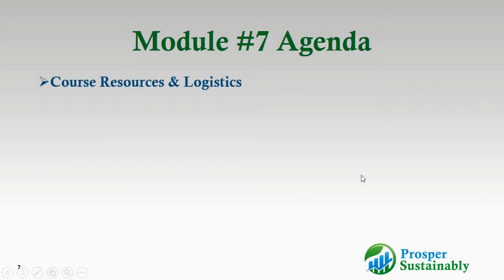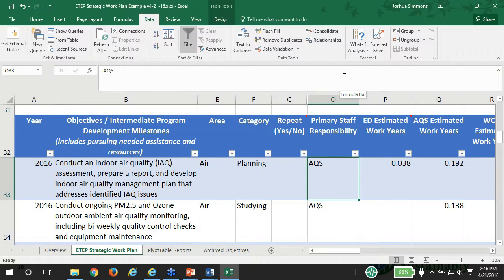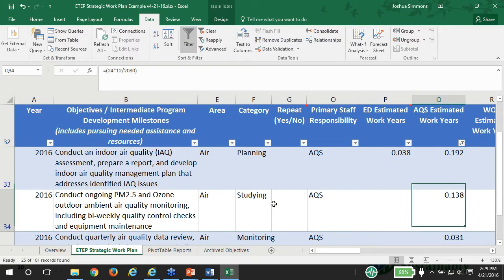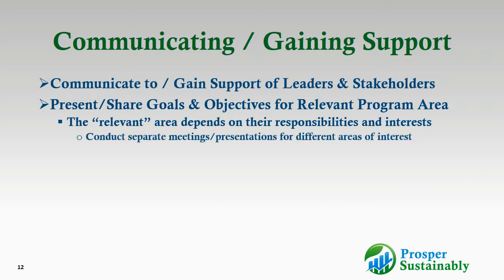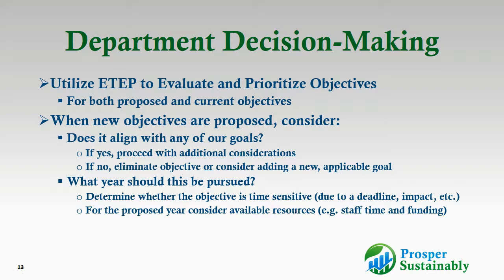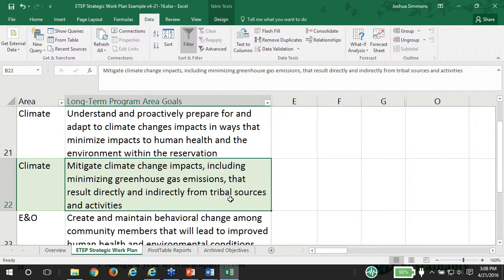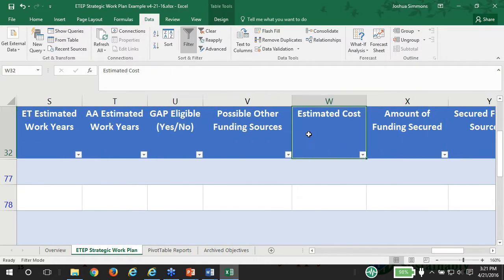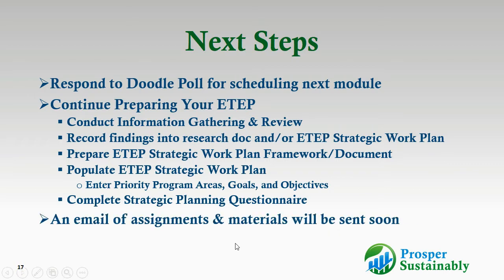Module 7 - ETEP Online Training Course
This is a recording of Module 7 of the EPA-Tribal Environmental Plan (ETEP) Online Training Course that was conducted by Prosper Sustainably in 2016. This module covers:
-Viewing and Tracking Objectives
-Managing Staff Responsibilities and Work Years
-Communicating / Gaining Support
-Decision-Making Processes
-Prepare GAP and other Grant Work Plans
-Reviewing and Updating